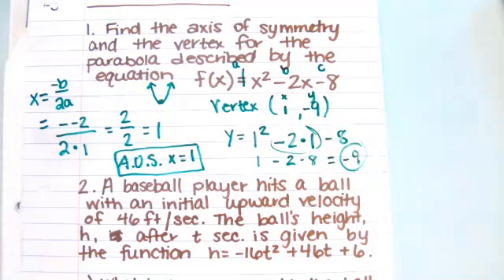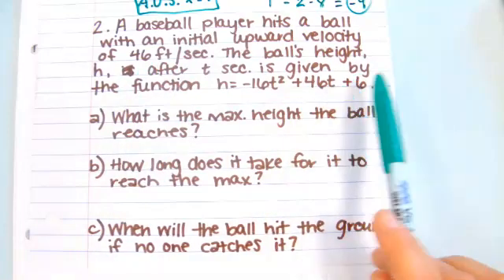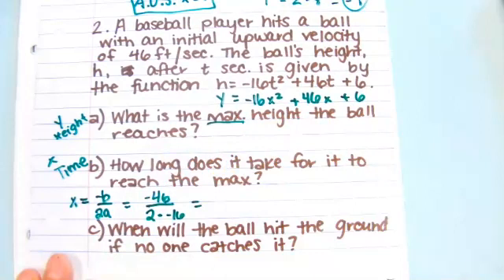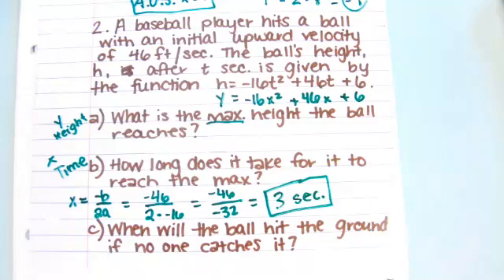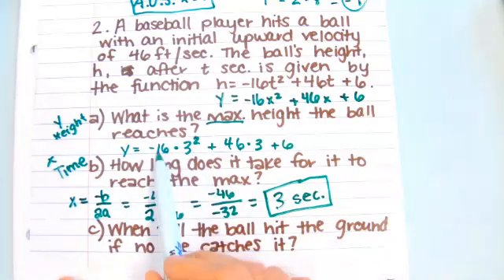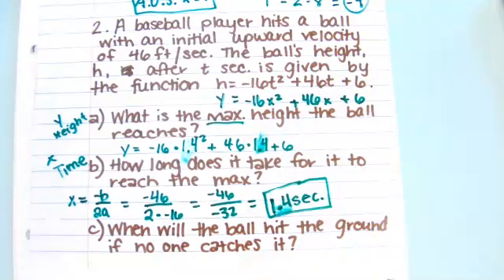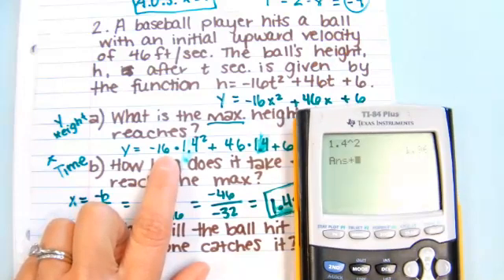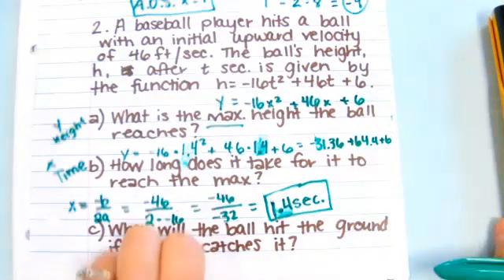Bellwork Quadratics: Finding Axis of Symmetry and Vertex